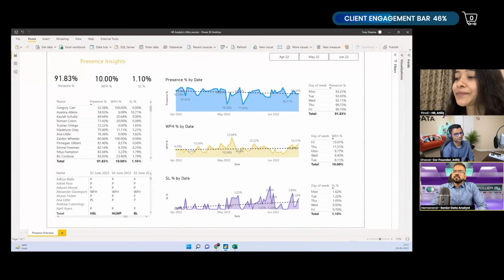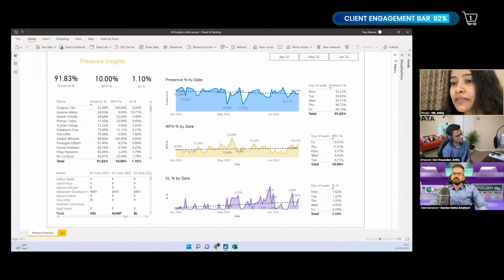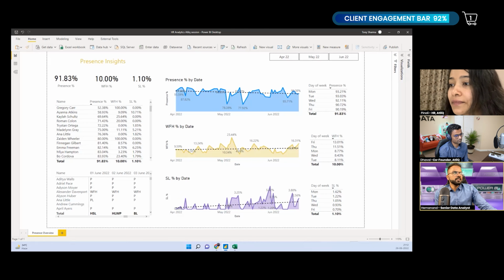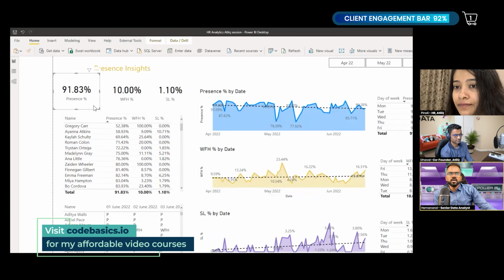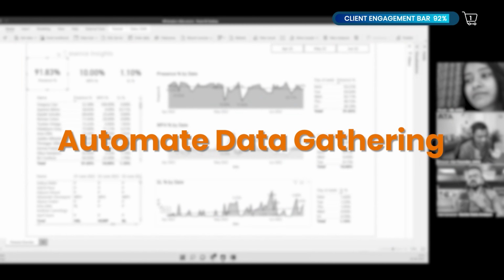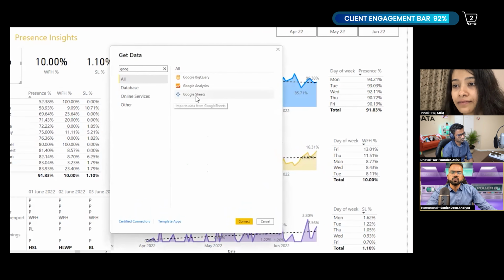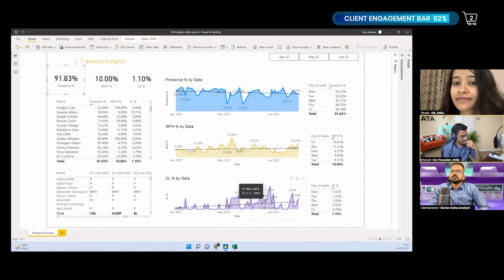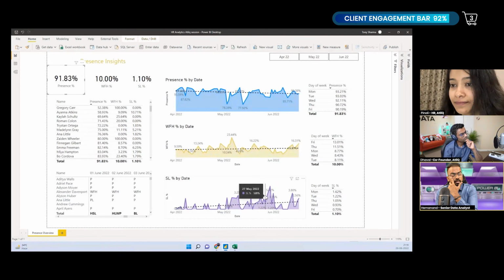Data Analyst Project For Beginners (HR Analytics): 6 - Closing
In this video, you will learn how a data analyst will scope the future requirements of stakeholders after providing a MVP (Minimum Viable Product). You will also get to understand some of the real-time needs in HR domain & businesses in general.

Input Excel and output pbix files can be downloaded

Do you want to learn technology from me? Check for my affordable video courses.